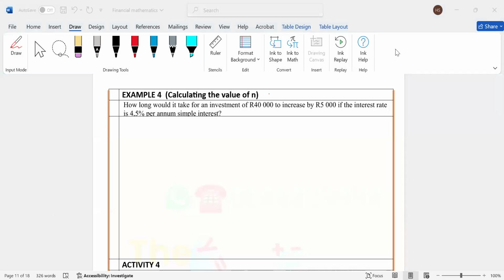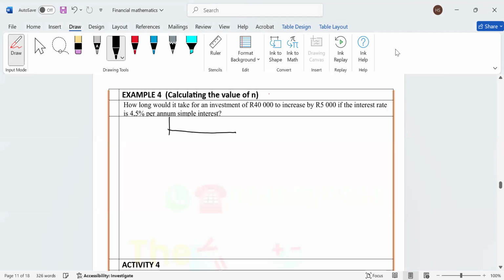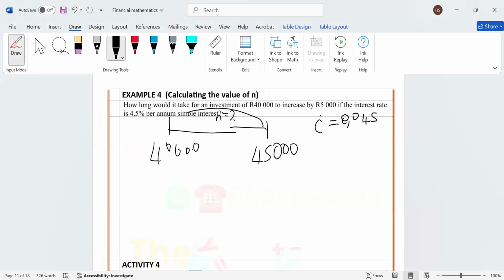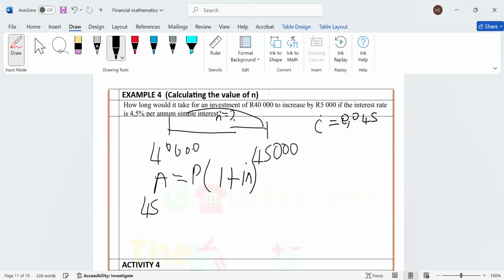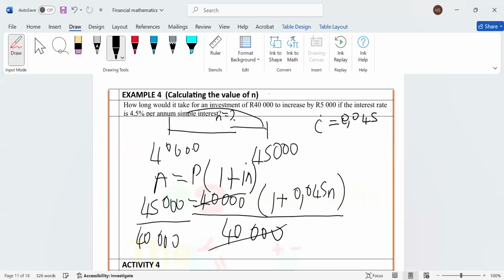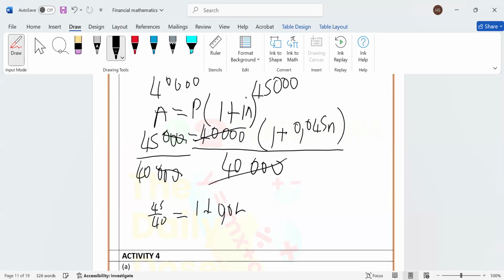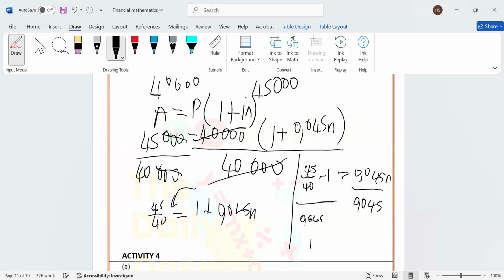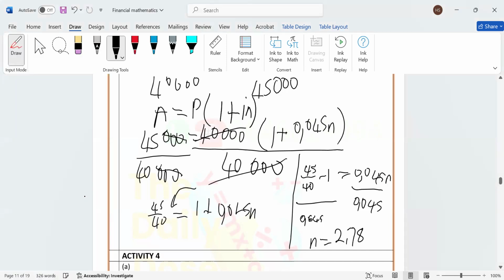Financial Mathematics: Solve for Time (n) | Part 4 (Gr 10-12)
Mastering financial mathematics by learning to solve for time (n) in simple interest calculations! 📉✨
In this Part 4 daily math challenge, we break down a common exam-style problem from Paper 1: Calculating exactly how long it takes for a principal investment of R40 000 to grow to an accumulated amount (A) of R45 000 at a simple interest rate of 4,5% per annum.
We show you the step-by-step algebraic process to rearrange the simple interest formula A = P(1 + in) to isolate n. Learn how to avoid common substitution errors, handle the interest rate percentage correctly, and solve for time with confidence. This is a vital skill for understanding how interest accumulates over time before moving on to compound growth and financial timelines.
This is critical core revision for CAPS Mathematics Grade 10, 11, and 12.
📌 What we cover in this video:
 * Rearranging the simple interest formula to solve for n.
 * Step-by-step algebraic substitution.
 * Converting interest percentages to decimals for accurate calculation.
 * Solving exam-style "time" questions without a calculator where possible.
If this daily dose of mathematics helped you master solving for time in simple interest problems, make sure to like, drop a comment if you have questions, and subscribe for more daily exam prep!